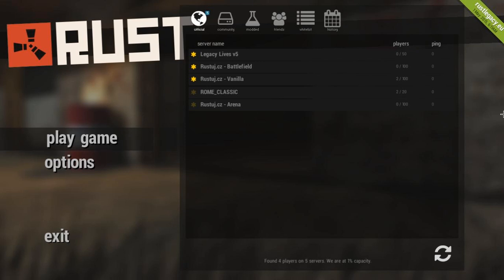Dear Rust Legacy; eu, d3adwolf, & rome, open source the parameters/files/config like list server URL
i found 3 main sources of the "original" Rust Legacy game client & or server
at
rustlegacy.eu

you "can" MANUALLY LOOK UP the server URL's at web sites

after 2024/08/01 youtube studio began removing linefeed & carriage returns so the video description is sabotaged &  most citation archives are "MUNGED" due to censorship ,, sorry

= most citation archives MUNGED due to youtube link bot & censor flag threats